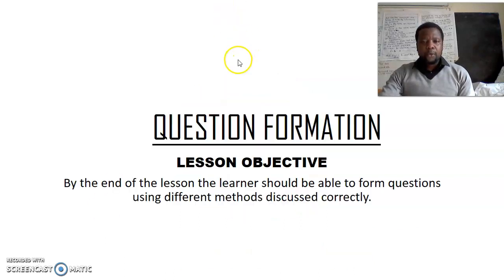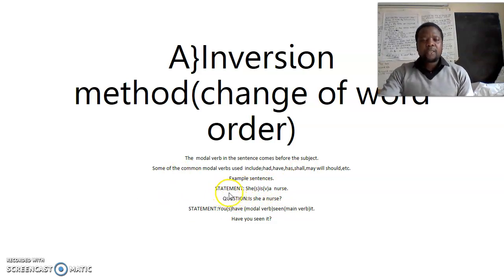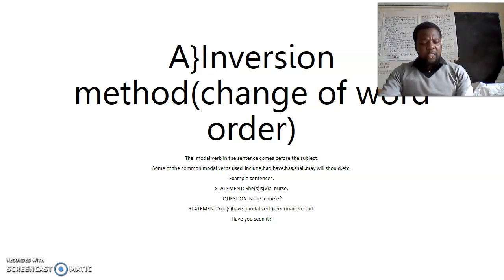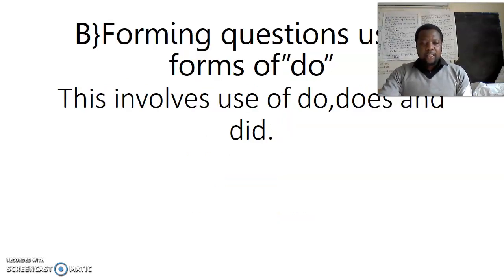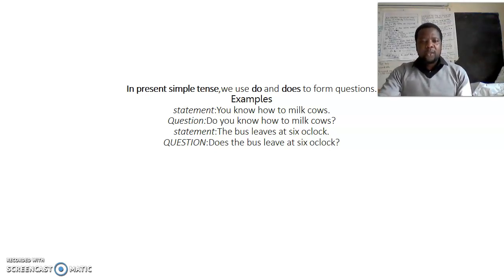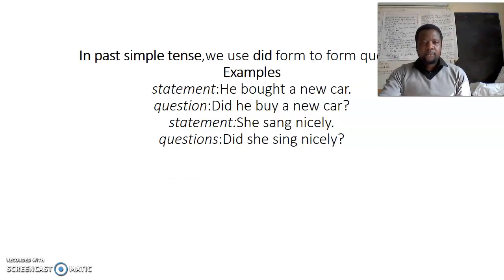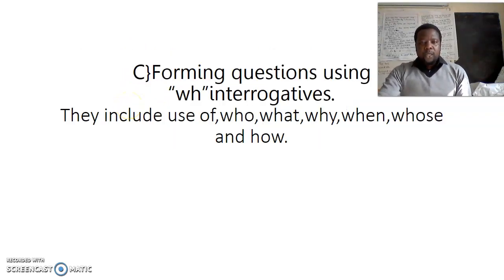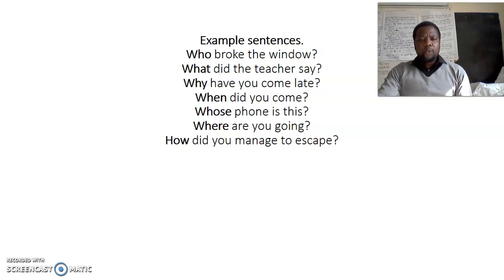Tr Benson Class 7 Question formation in English